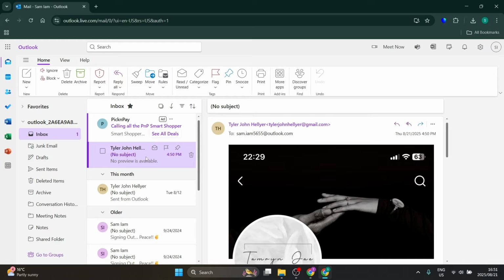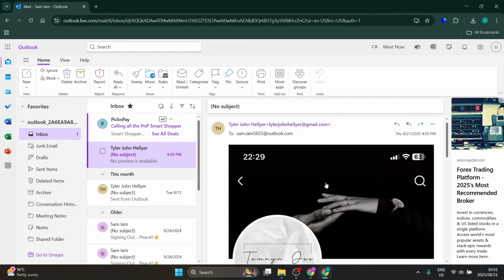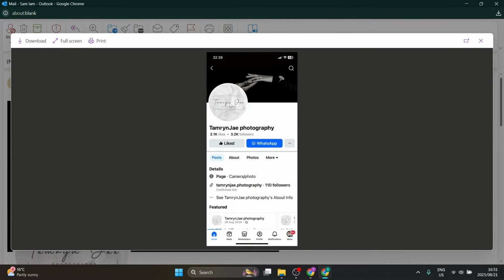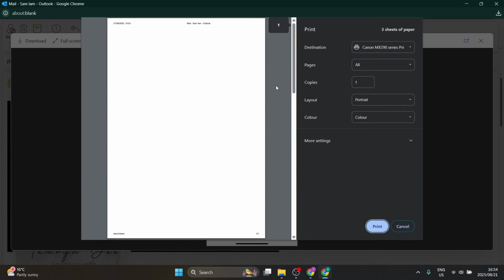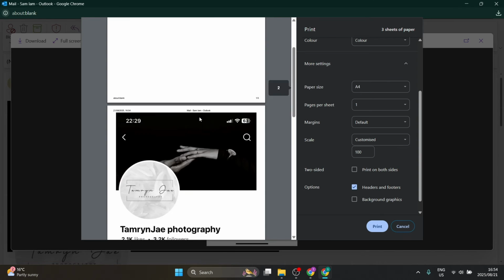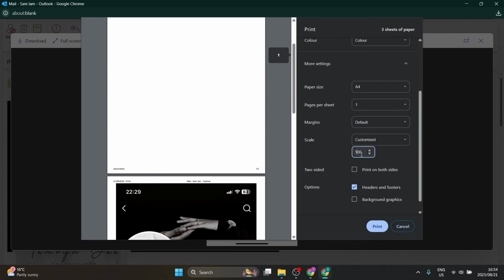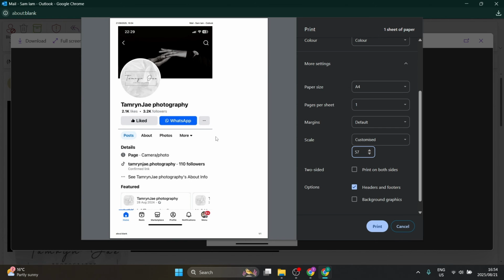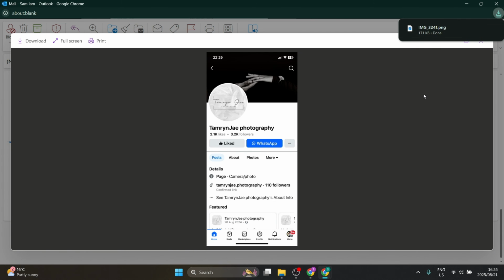How to Print Attachments in Outlook | Outlook Tips and Tricks 2026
In this video, "How to Print Attachments in Outlook," we guide you through the process of printing email attachments quickly and efficiently. Whether you receive PDFs, Word documents, Excel sheets, or images as attachments, this tutorial shows you how to open and print them directly from Outlook without downloading multiple files manually. We cover different ways to preview attachments within Outlook, select printing options such as page range and orientation, and troubleshoot common issues like printer connectivity or formatting problems. Additionally, learn how to batch print multiple attachments from several emails at once using built-in Outlook features or third-party add-ins. This video is perfect for professionals who regularly handle contracts, invoices, or reports via Outlook and want to streamline their printing workflow for enhanced productivity.

In this tutorial, learn how to manage outlook attachment by printing directly from your email in Microsoft Office. This simple process is an Outlook tutorial that will help you quickly access and send your attachments to printing. This is a great way to streamline your workflow and get the most out of your Office experience.